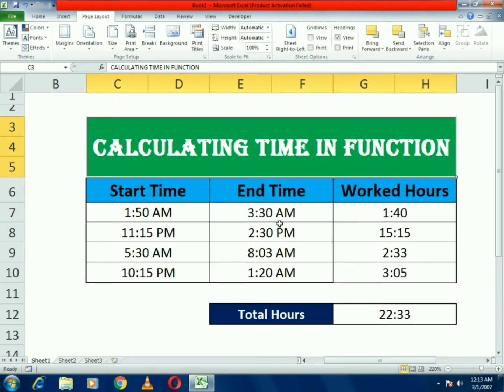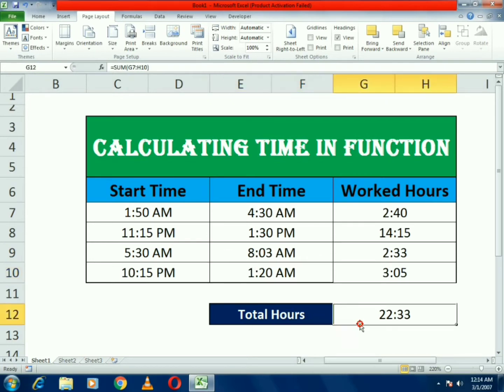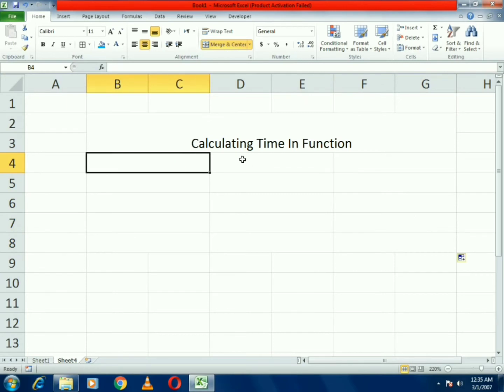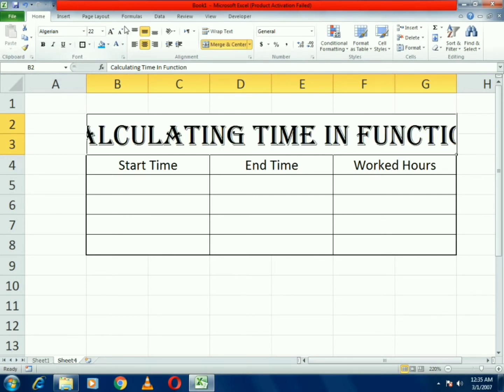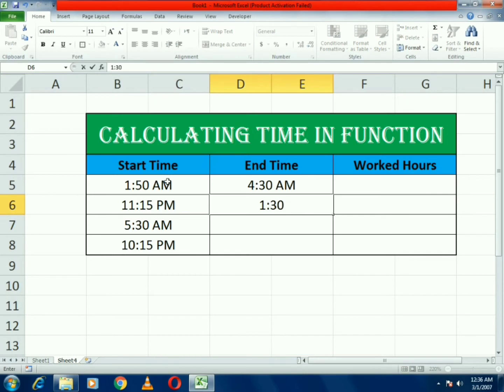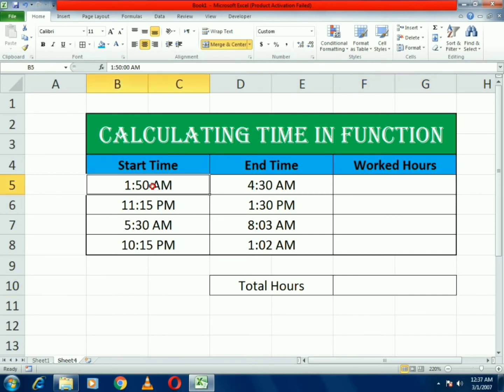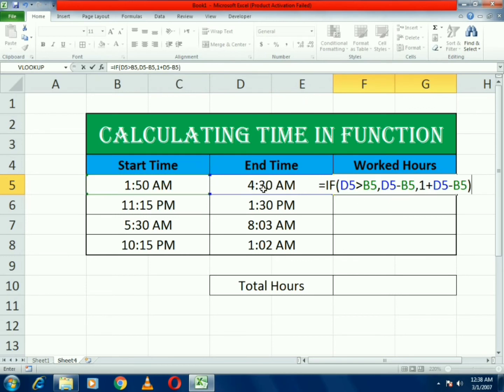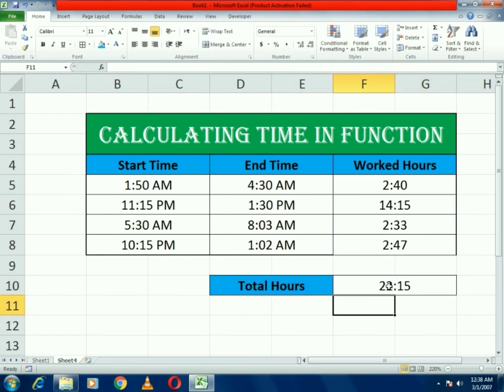Calculating Time In Function In Excel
In this video, we have use very simple but most important concept which we face every day. “Time In” functions. We explain about how we can calculate time in function in which we use start time and end time also uses the worked hours and total number of hours.

We have taken help and try to cater the things from the given below videos topic:

“How to Solve 4 Frustrating Time Calculations in MS Excel 2000“
“Calculating Time in MS-Excel || Hindi”
“Calculate Time Difference in Excel”
“Calculate time difference in excel between 2 times”
“Calculating Sum of Time in Excel”